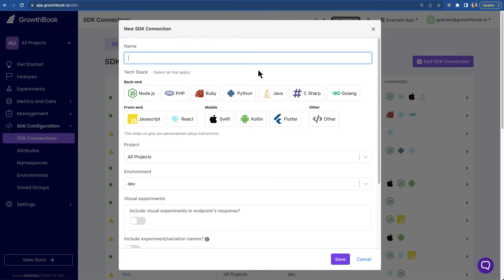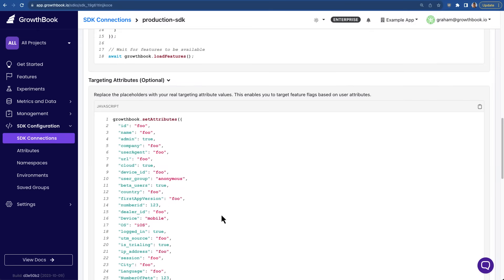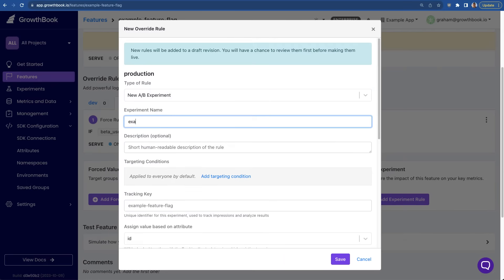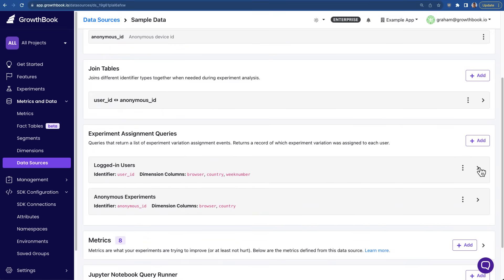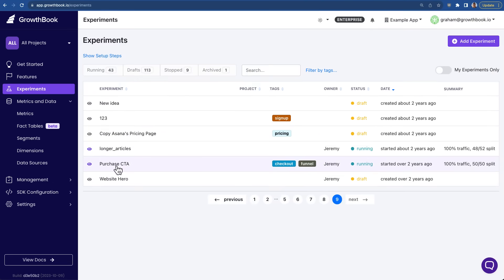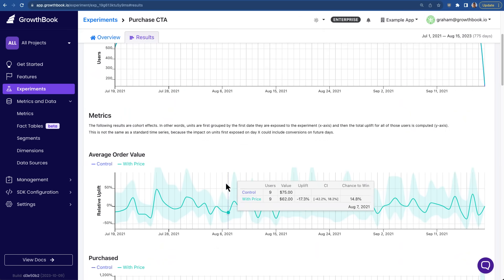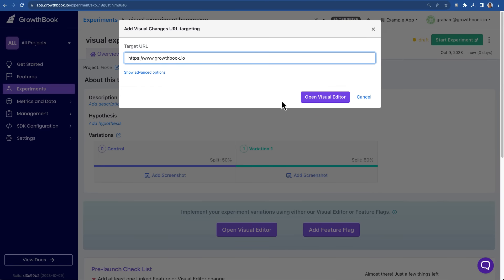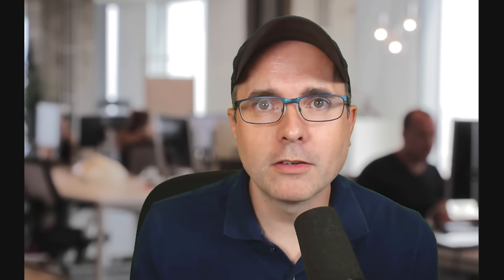A Quick Overview of GrowthBook: The Open Source Feature Flagging and A/B Testing Platform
A brief introduction to GrowthBook: the open-source feature flagging and A/B testing platform. This is an updated intro based on GrowthBook in October 2023.

00:00 Introduction
00:18 SDK implementation
01:18 Creating feature flags
01:45 Experimentation setup
02:54 Experiment reporting and results
04:06 Visual editor
04:41 Getting more help

7USRNBO0WYKIHTNS